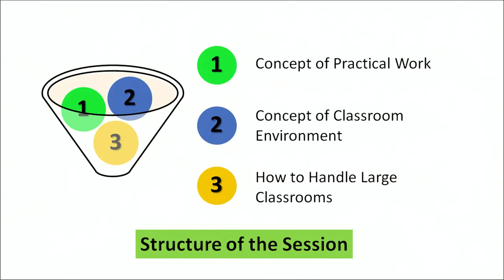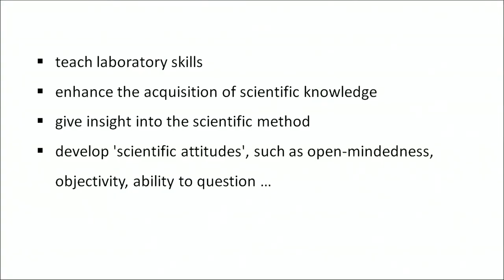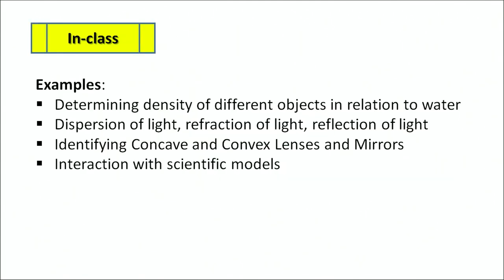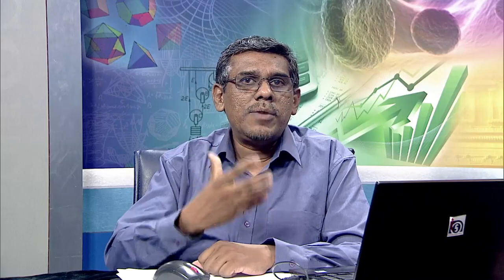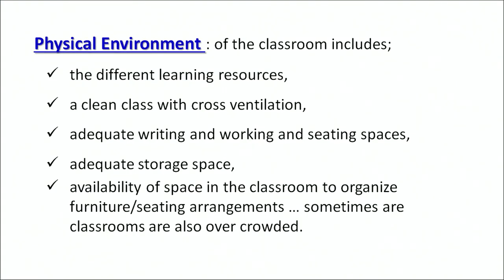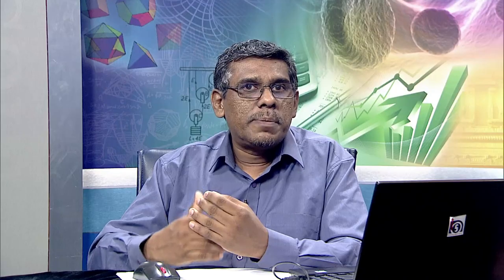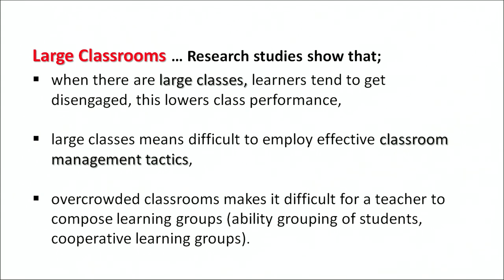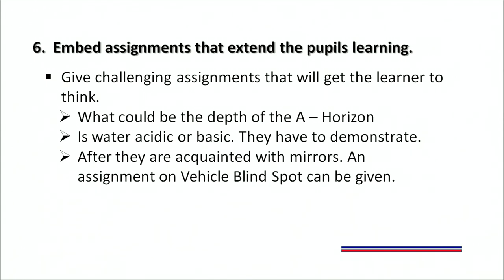Organizing Practical Work